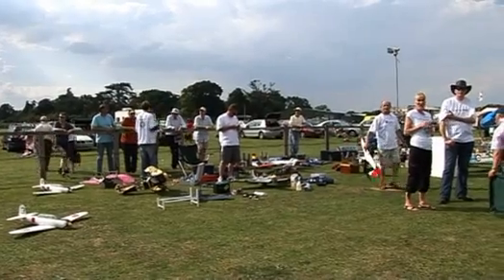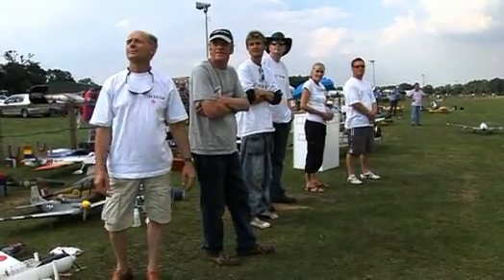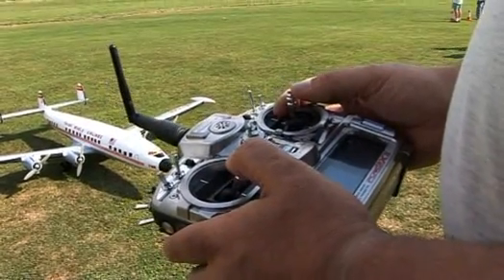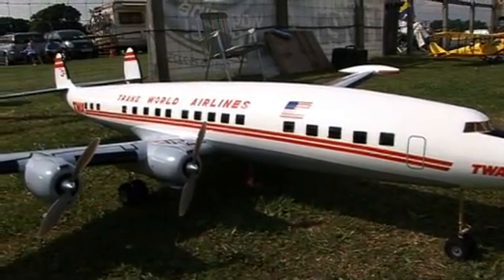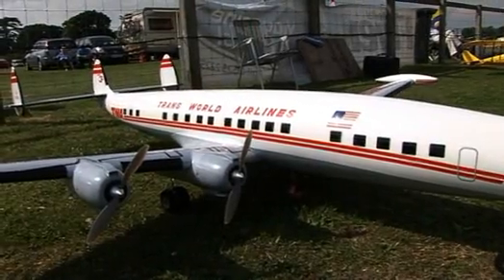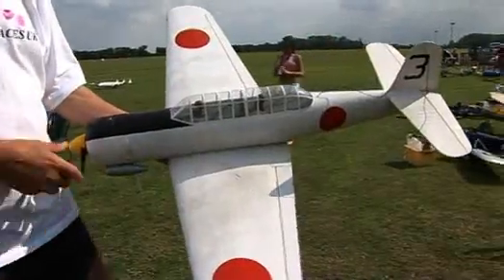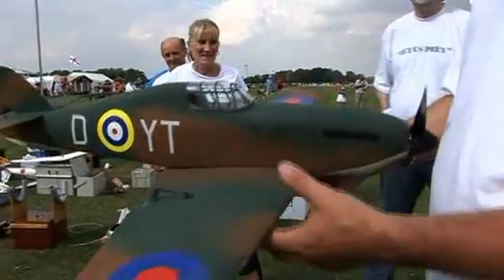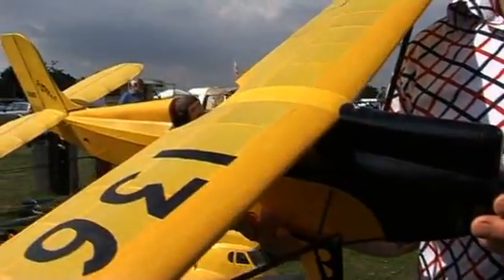Aero Model Weekend at Old Warden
The last weekend in July was great flying weather for aero models and their pilots at the Shuttleworth Centre in Old Warden. LNTV's Maurice Hesford went along to capture the fun.